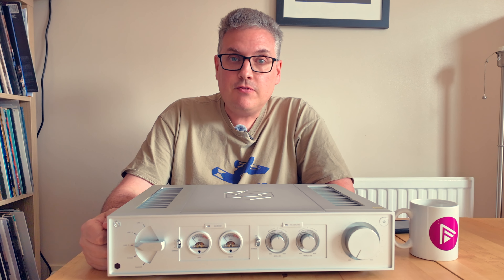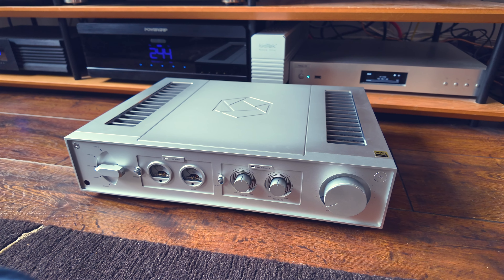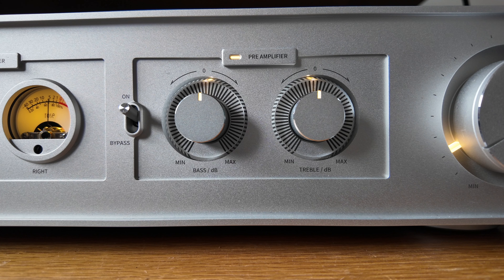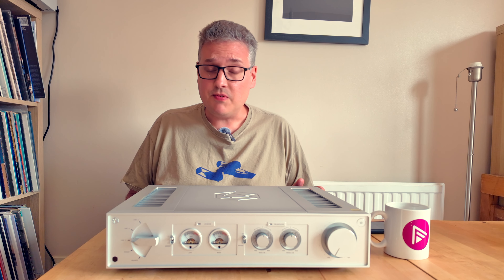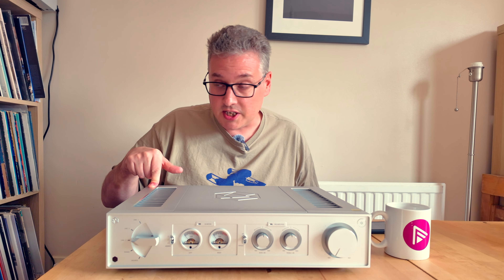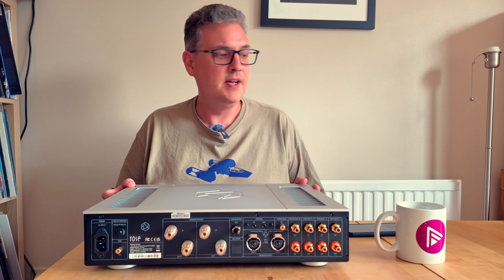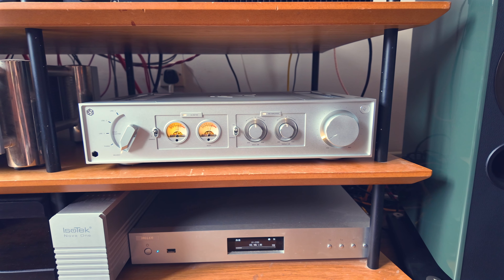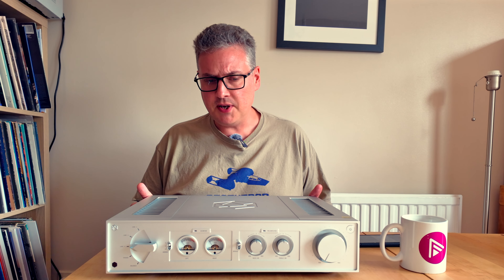HiFi Rose RA280 Amplifier Review: Hefty Power On Tap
Looking for a powerful amplifier? Check out this review of the HiFi Rose RA280 Amplifier by our editor, Ed Selley. Find out if this amplifier has the power you need for your audio setup!

The RA280 might not be the obvious choice at the price point but neither that, nor the quirky looks, should distract you from what is an extremely talented amplifier and one that will work in a variety of systems extremely effectively. HiFi Rose's wholly unique approach to audio is far more than bluster; it's really beginning to impress.

I wasn’t completely sure what to expect when I unboxed the RA280. I imagined it would be a competent enough device but I genuinely wasn’t expecting what actually resulted. This is a device that charms and delights from the get go. Behind the unique but actually very usable design is a combination of enormous headroom and beguiling presentation that appealed from the outset and only became more engaging the more I used it. This is far more than a partner to the Rose streamers. For anyone with their digital sources sorted, this is a beautifully realised take on a three-grand amplifier and one that comes Highly Recommended.

*Pros*
Combines volcanic power with sweetness and tonal realism
Excellent phono stage
Superbly made

*Cons*
Quirky volume control
No headphone socket or digital board
Looks will divide opinion